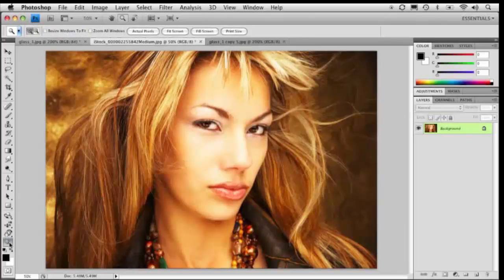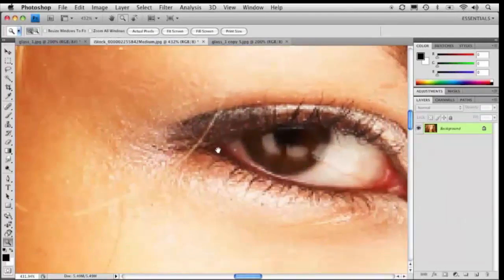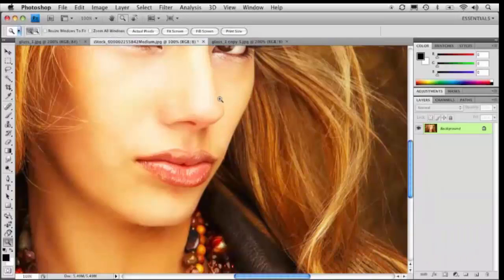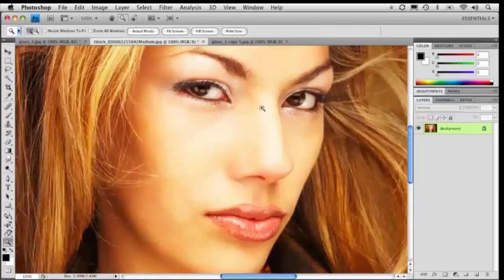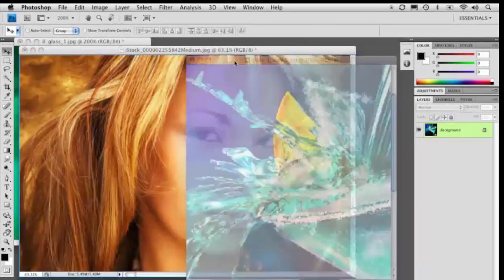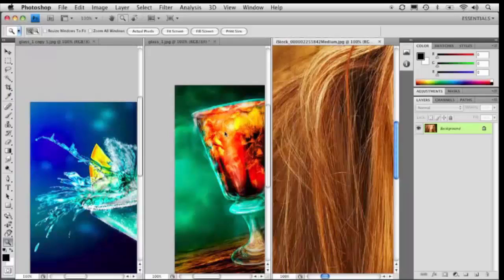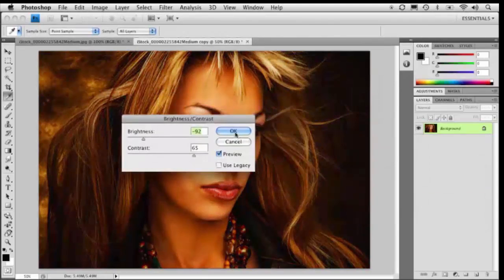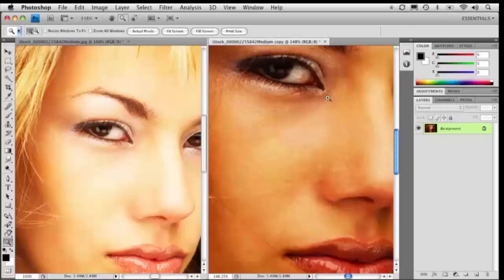Find Your Way Around-5 - of Adobe Photoshop